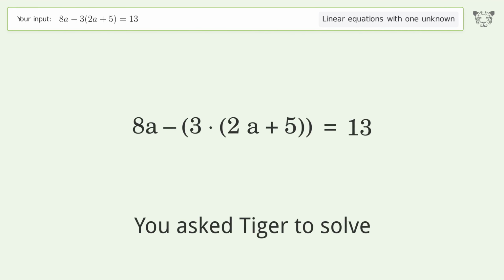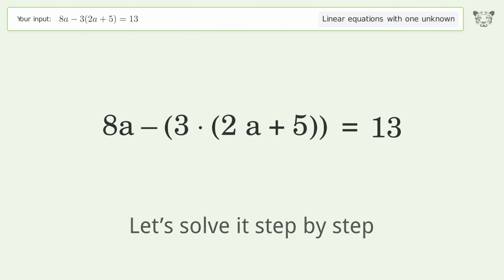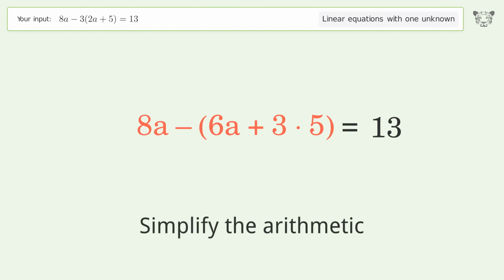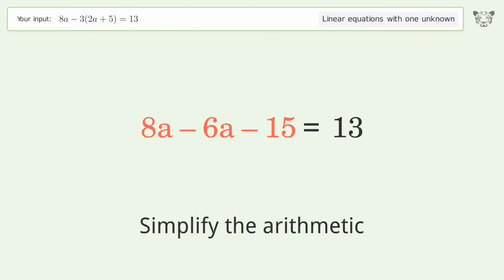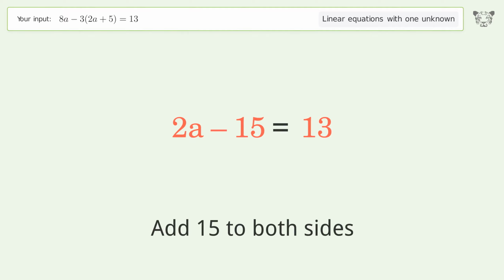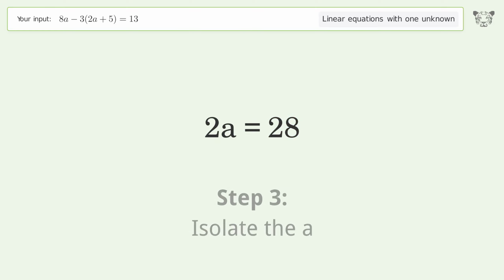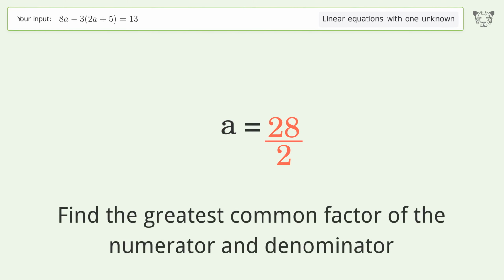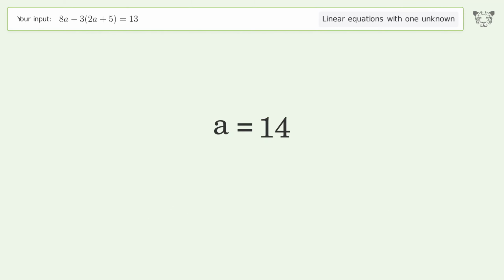Solve 8a-3(2a+5)=13: Linear Equation Video Solution | Tiger Algebra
Struggling with 8a-3(2a+5)=13? Watch our step-by-step video on Tiger Algebra to master this linear equation effortlessly.